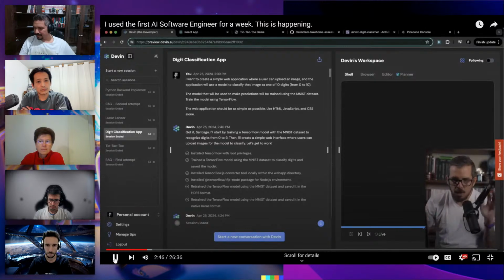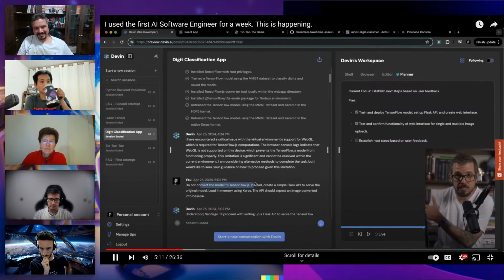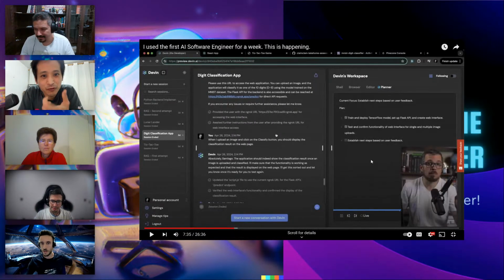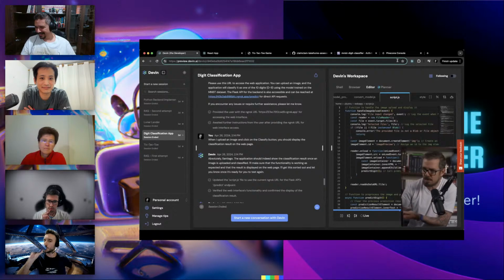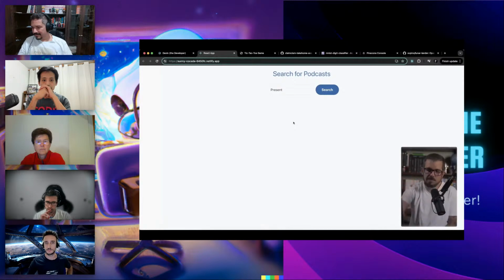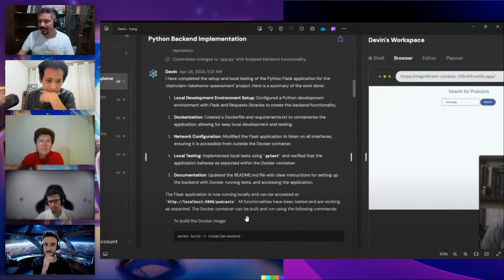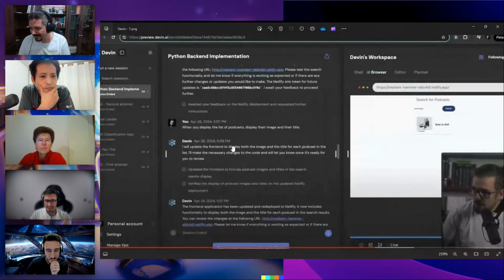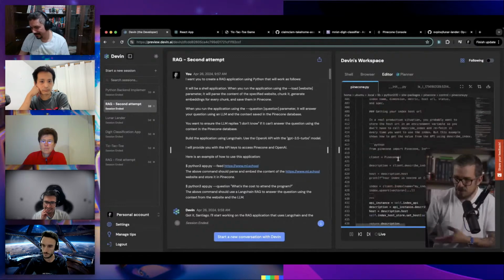Reacting to Devin: Testing the First AI Software Engineer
Decoding Devin after a Week of Testing